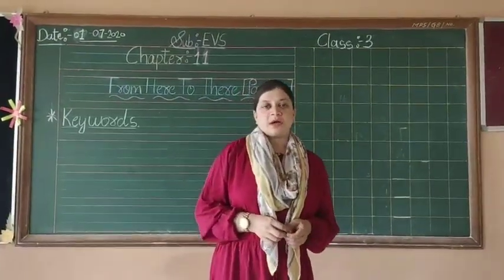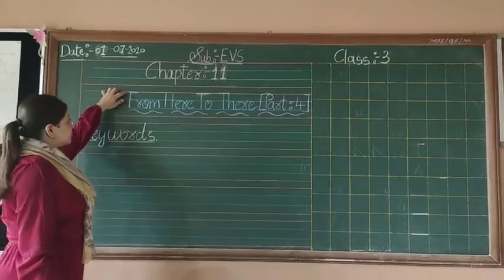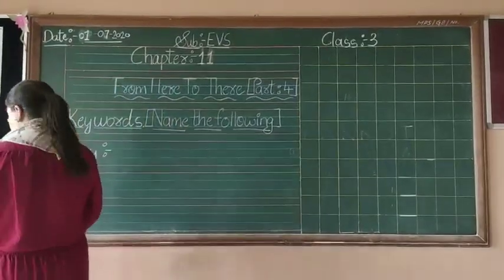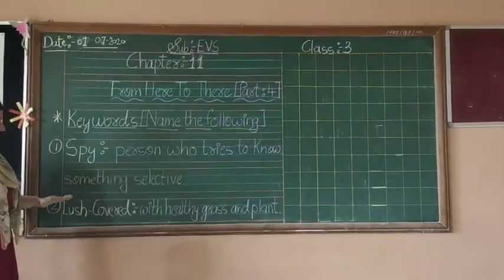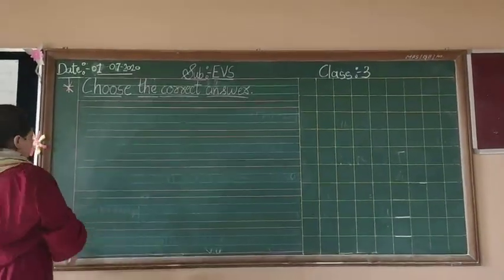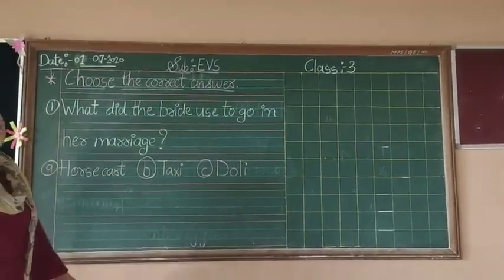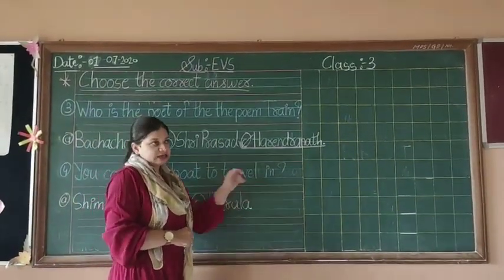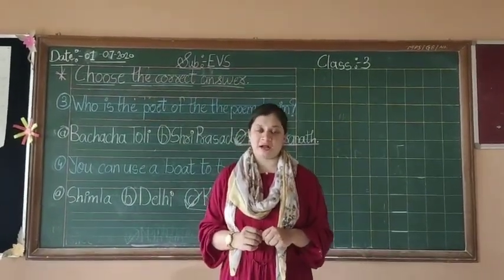Subject: EVS , Class : 3 , Chapter: 11 , From Here To There.. Part: 4